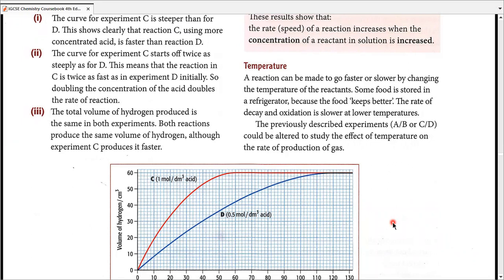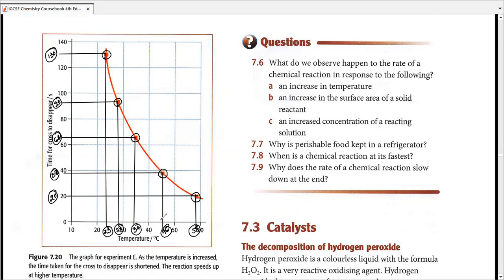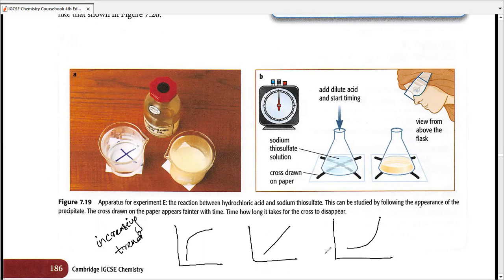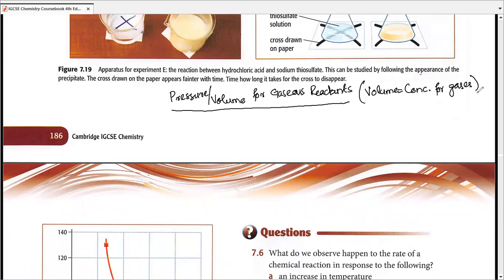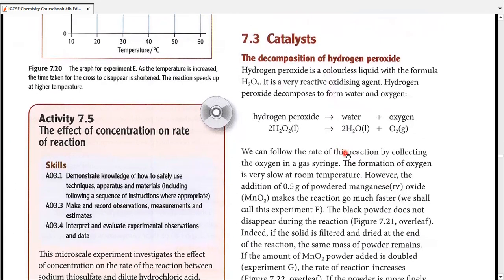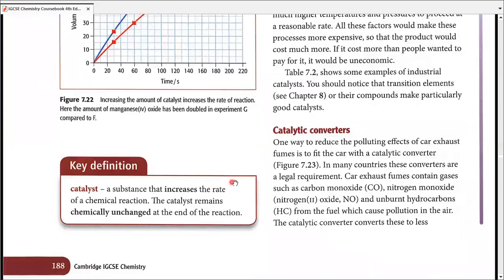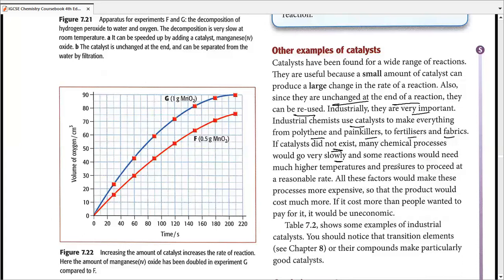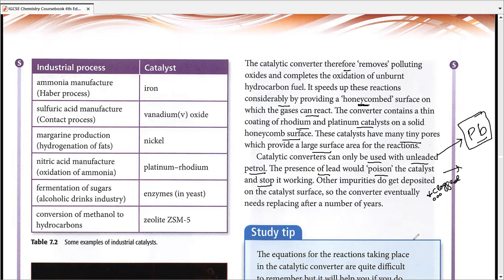CAIE IGCSE Chemistry (0620) | Unit 7 | How Far? How Fast? (Rate of Reaction) (Part 3)